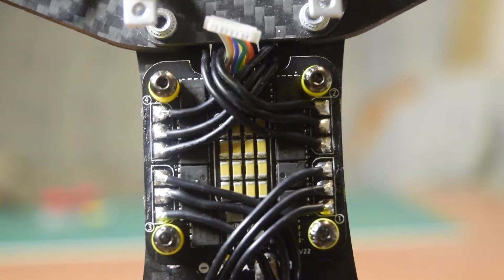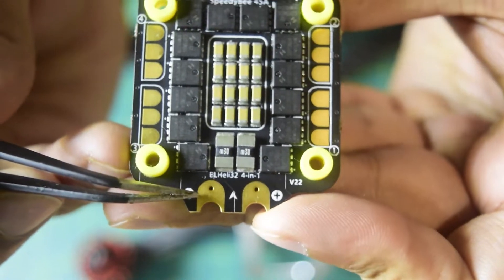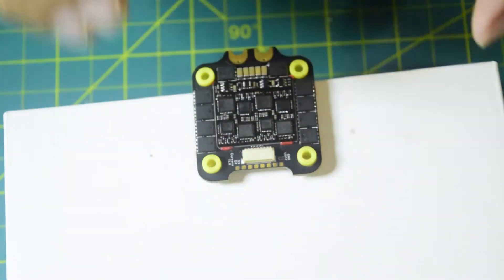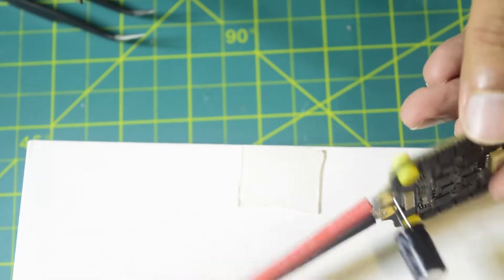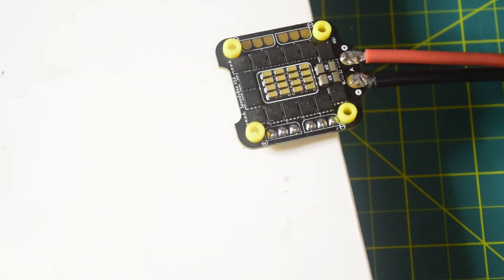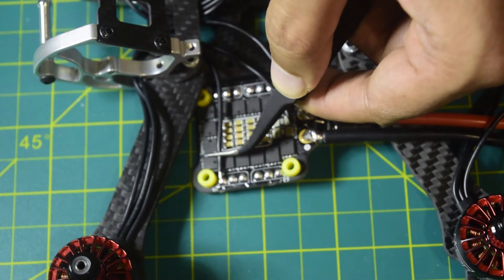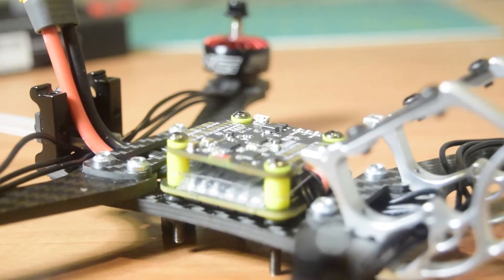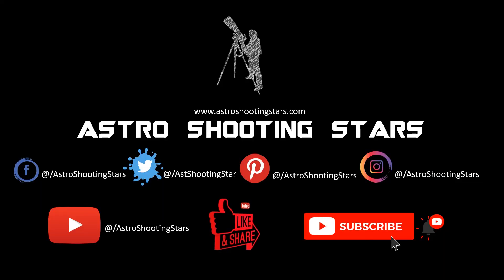How to Install ESC and connect Motor on Speedybee BLHeli32 45A ESC with iflight Xing Motors 1800KV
Built with the finest components, SPEEDYBE's latest flagship ESC boasts pure, high performance. Support 45A continuous output and 55A (10s) burst output, ready for your strongest 6S motors.

This is the complete guide on how to connect Drone motors to speedy ESC and Flight controller.

[World's First FC Stack with Wireless Firmware Flash and Black Box Analyzer]: To simplify FPV, SPEEDY BEE creates the world's first FC stack that can wirelessly flash firmware and black box analyze anywhere, just you need a phone.
[First Flagship 4-in-1 ESC]: Built with the finest components, SPEEDYBE's latest flagship ESC boasts pure, high performance. Support 45A continuous output and 55A (10s) burst output, ready for your strongest 6S motors.
[Full BF/EMU Support]: Whether you're at home or in the field, your SpeedyBee F7 V2 is ready for you all the time. Just connect the SpeedyBee app, it supports full Betaflight/EMU/INAV configuration.
[Easy to connect to DJI Air Unit]: V2 F7 FPV FC includes a dedicated connector for DJI Air Unit, so installation should be a breeze. USB Type-C and 22mm cutouts for FPV camera on FC and ESC boards compact more FPV frames.
No more need for a laptop: configure your fpv drone or adjust your PIDs, access your Blackbox data and configure any other parameters in a few minutes. You can even set the direction of the motor wirelessly. (Compatible with BLHeli 32 ESC)